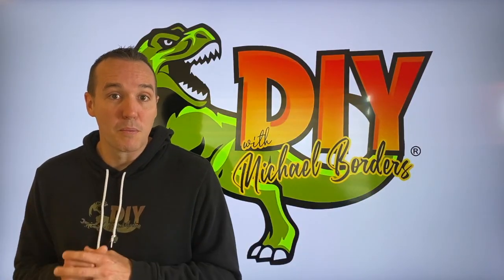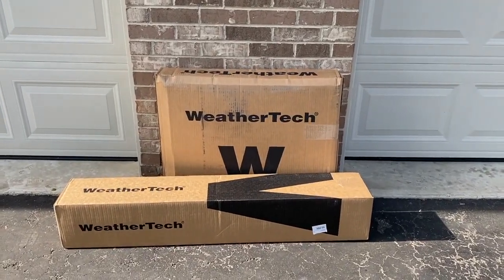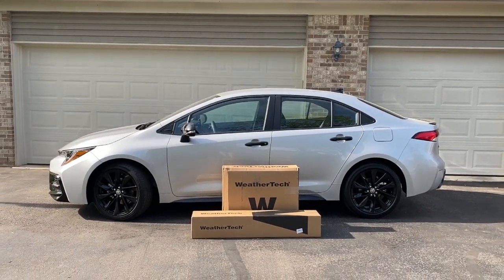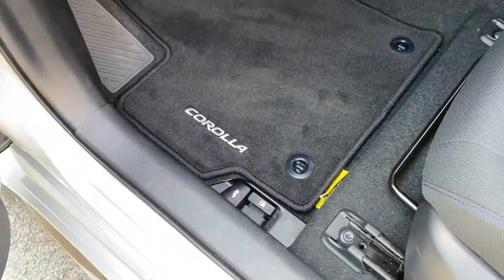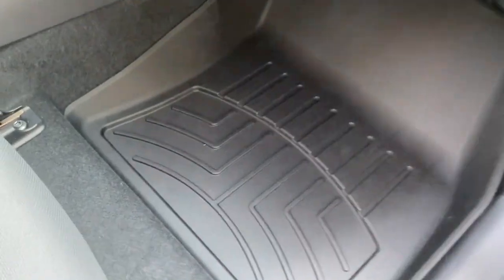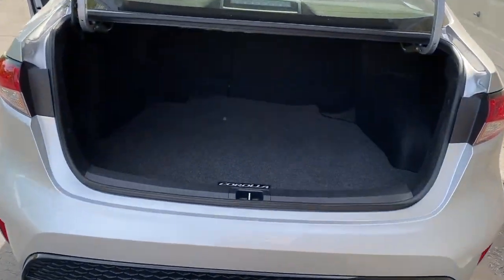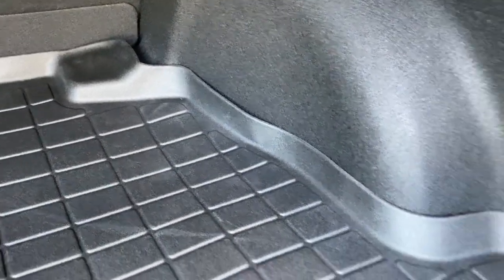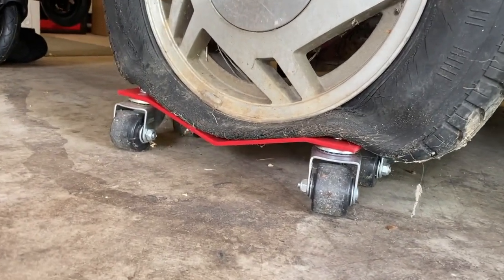Unboxing WeatherTech liner review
1.  Steel roller skates and casters to move car by hand